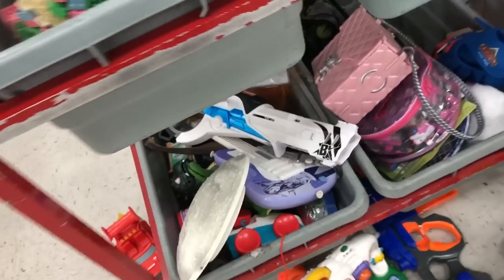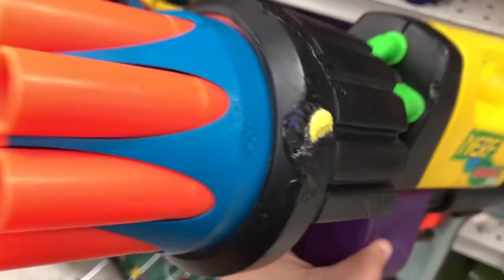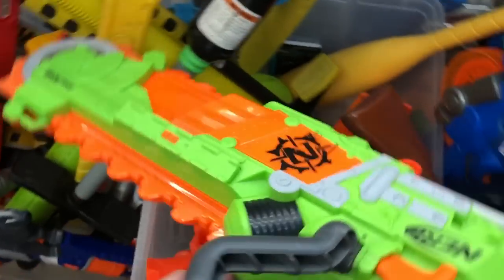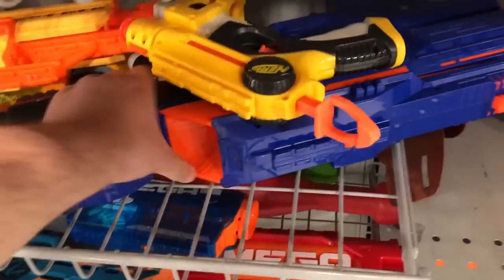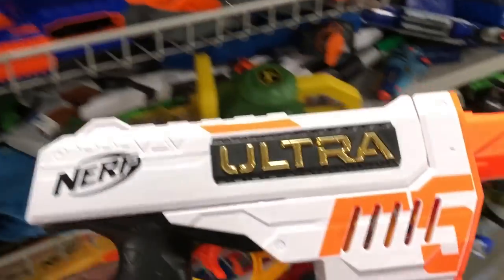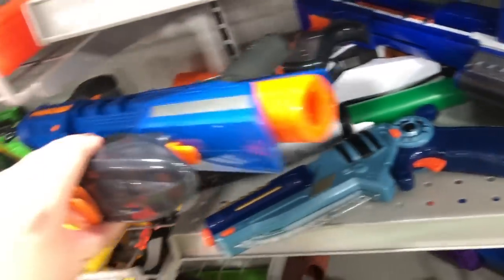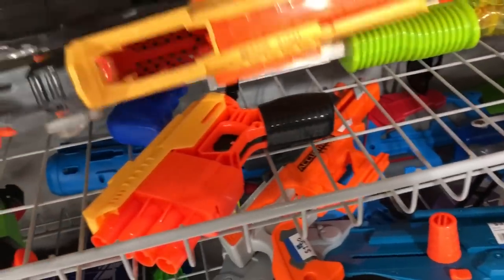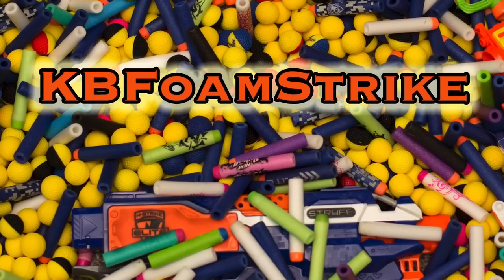KBFoamStrike's NERF THRIFTING Vlog EP. 21: Stumbling Across a Goldmine - Soldier 76 Rival Find!!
On this trip I hit up my three favorite stores and I am in shock at all the great new stuff I stumble across. Some amazing finds out there for sure!